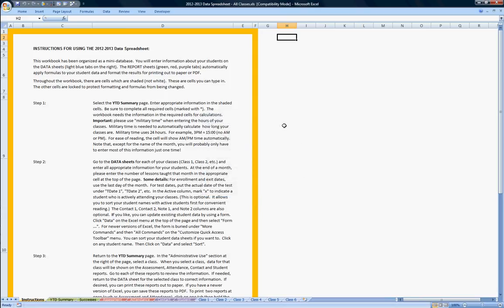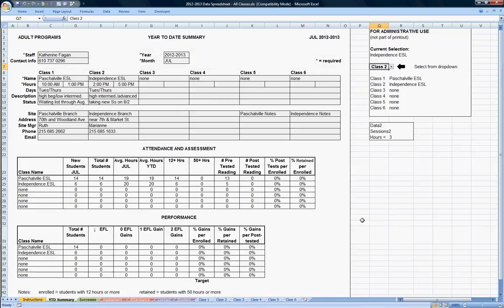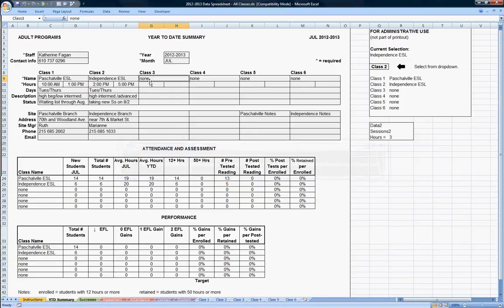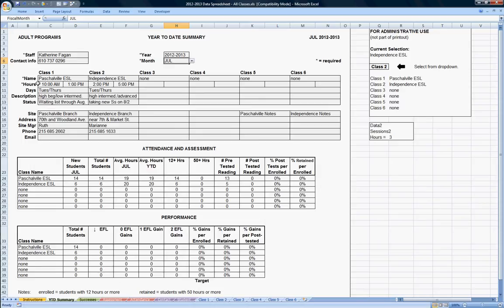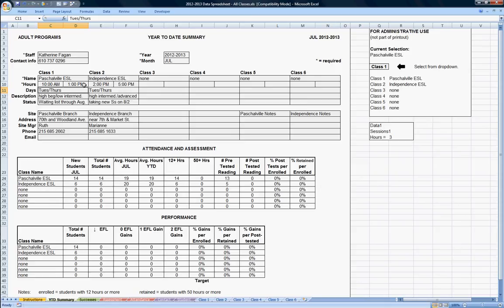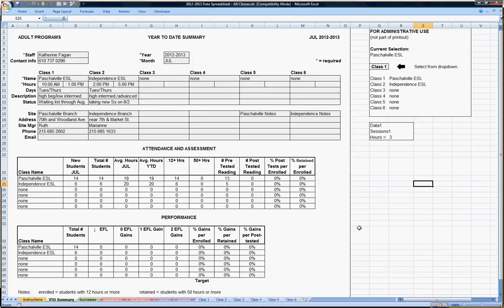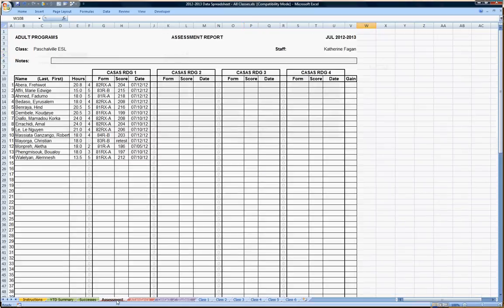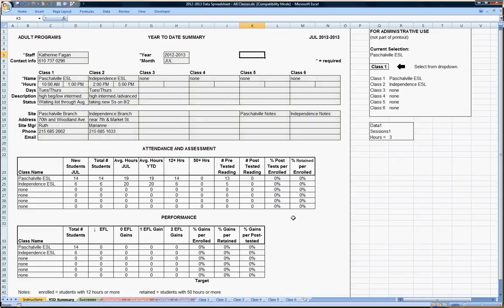2 Preparing Your Data Reporting Spreadsheet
How to get your new spreadsheet ready for entering data.  Do this before you start entering student data.